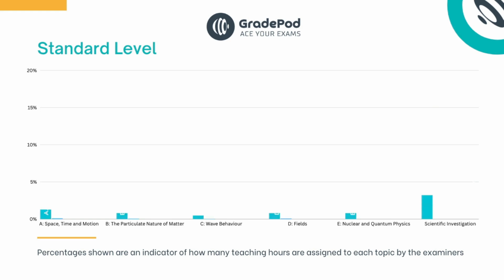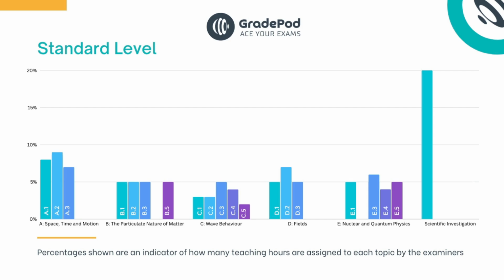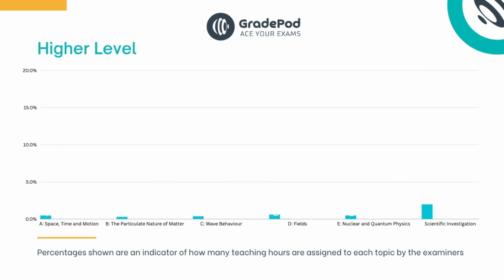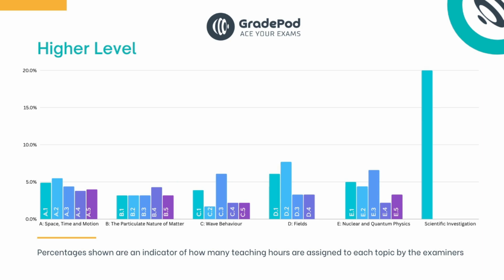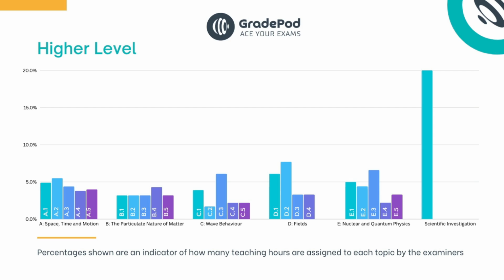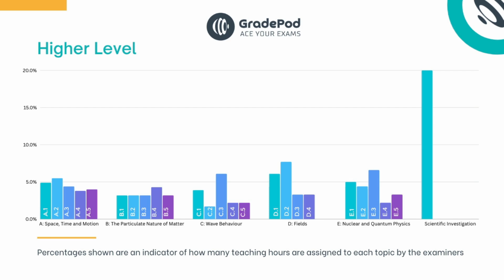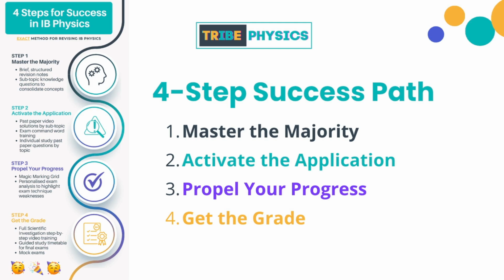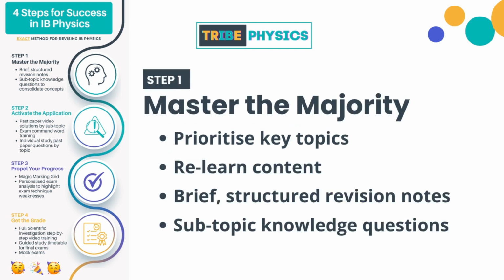The MOST Important Topic in IB Physics | Exam Strategies For Better Grades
The secret to acing your IB Physics exams is focusing on the most heavily weighted topics in the final exam. Discover how strategic studying can maximise your scores with less stress and effort.

Sally breaks down the key IB Physics topics for both Standard and Higher Levels, guiding you through which areas to prioritise to boost your exam performance. Implement the Pareto principle in your revision strategy to get 80% of the results from just 20% of the effort!

Plus, learn about TrIBe Physics four-step success path to mastering these crucial topics.

Whether you’re preparing for your final exams or looking for ways to improve your understanding throughout the course, this video is packed with actionable insights.